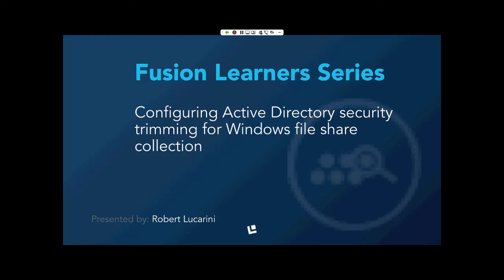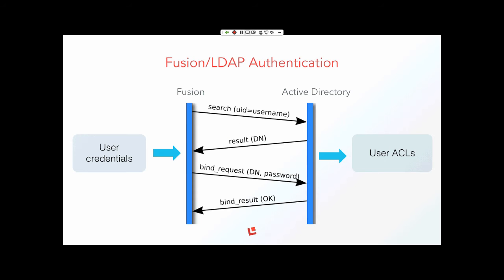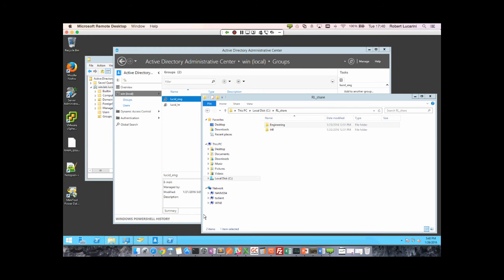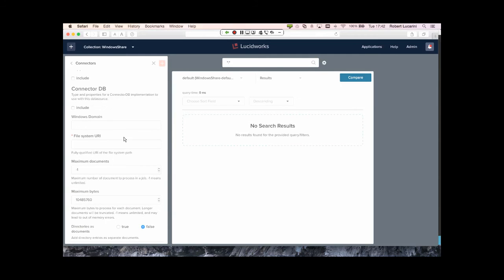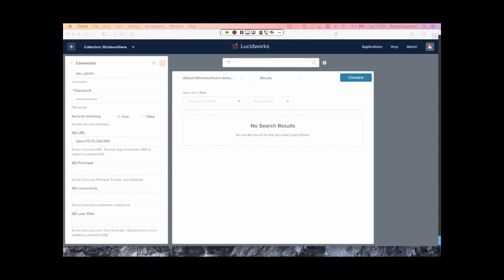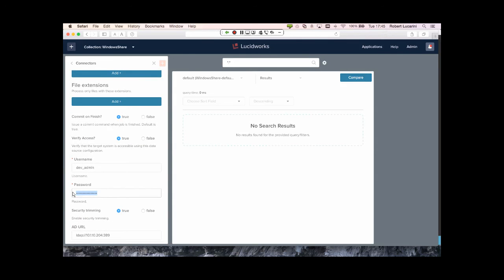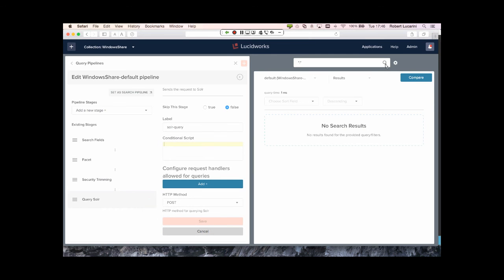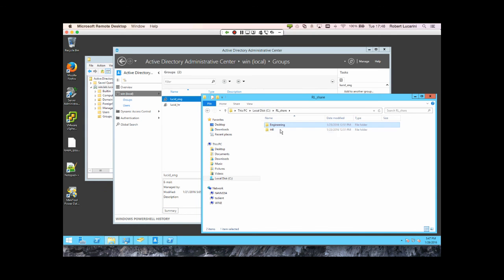Fusion Learners - Windows Share Security Trimming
Robert Lucarini at Lucidworks explains how to configure Active Directory security trimming for a Windows file share collection. He also goes over security features within Fusion and Share permissions.